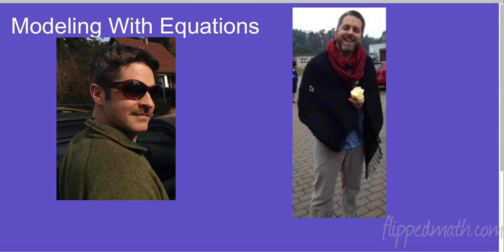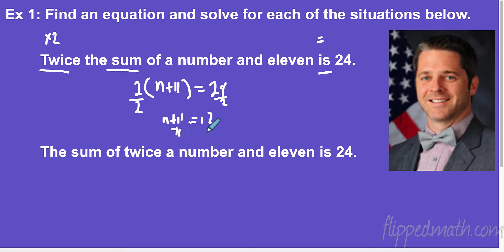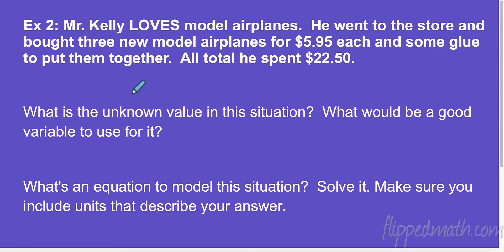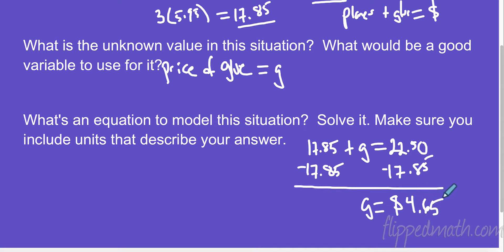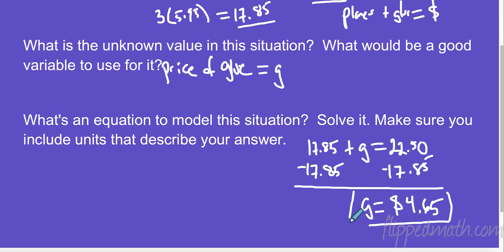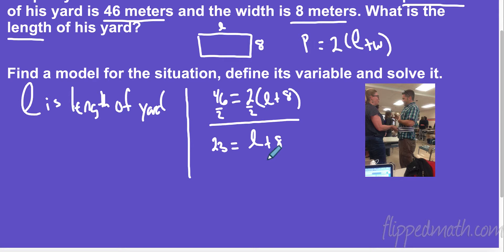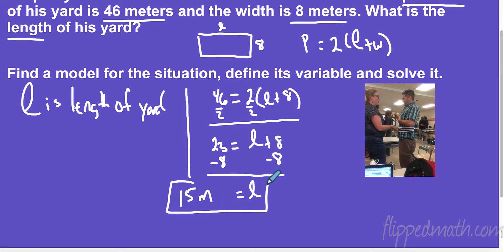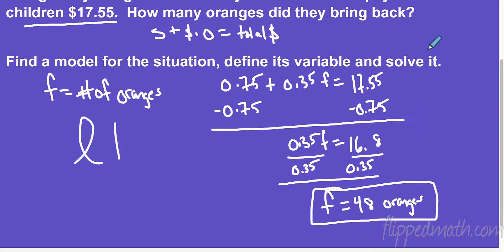Math 7 – 5.4 Modeling with Equations